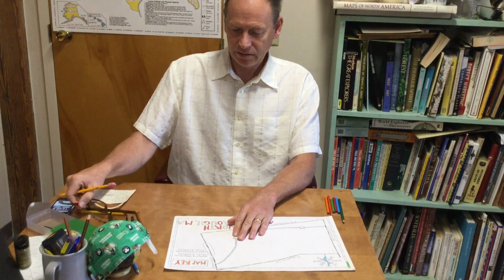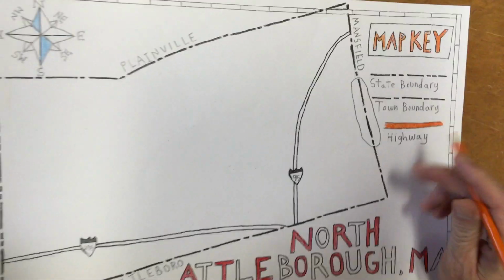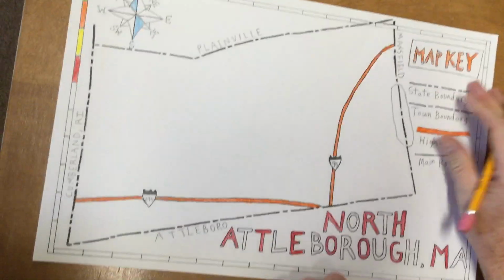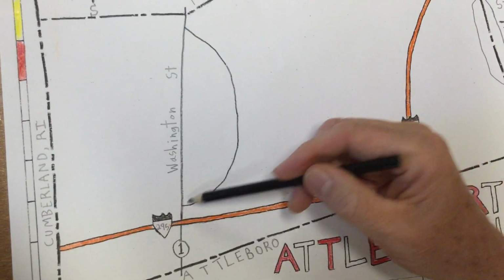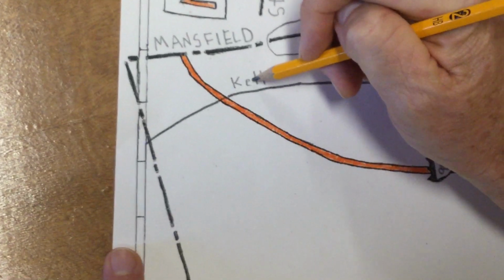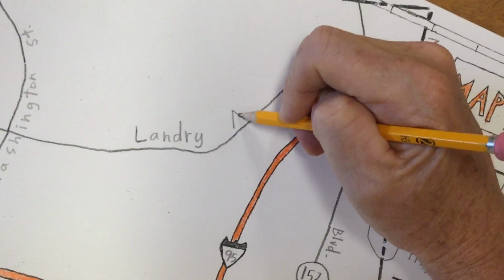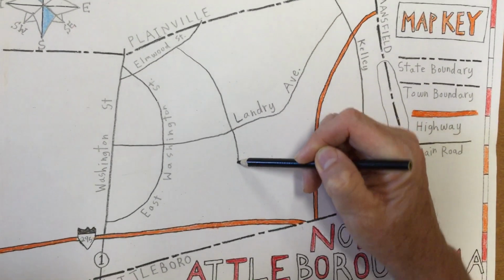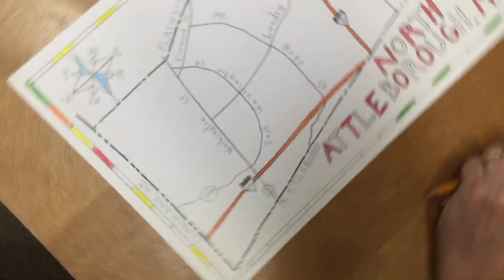North Attleborough Map Workshop (2/3)